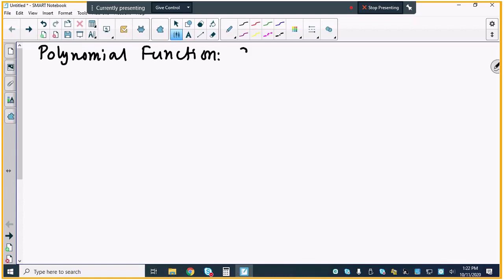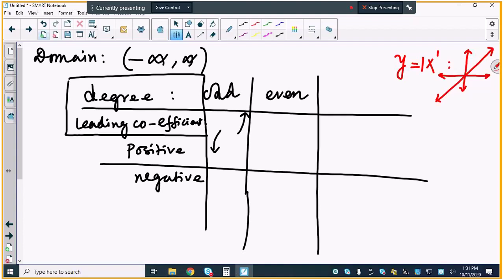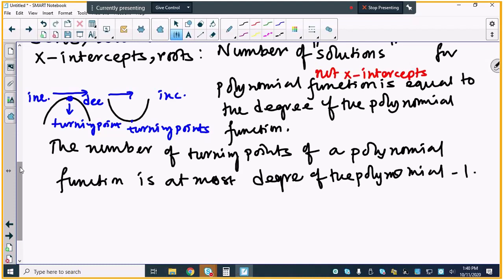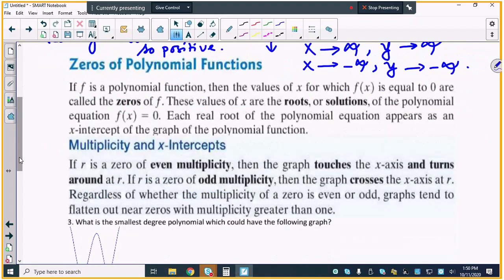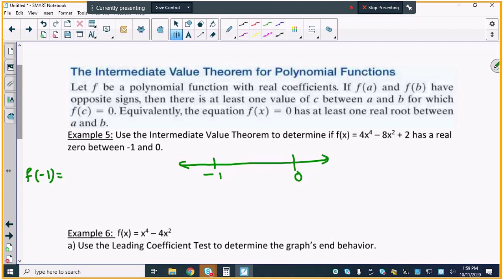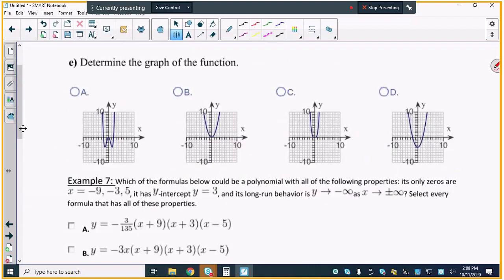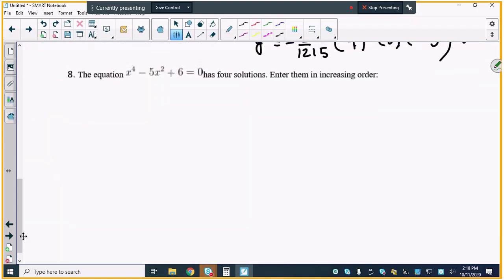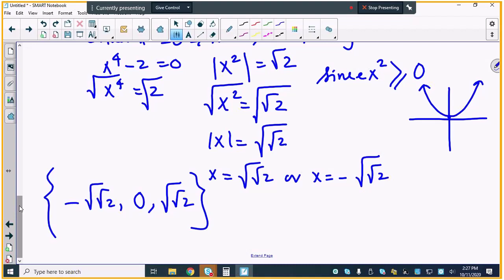Completed Lecture Notes Polynomial Functions and Graphs